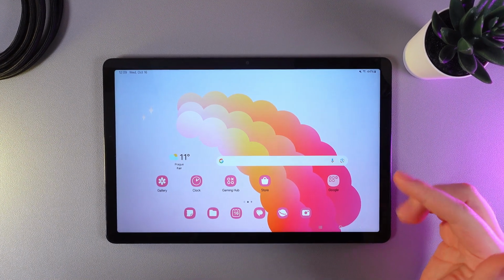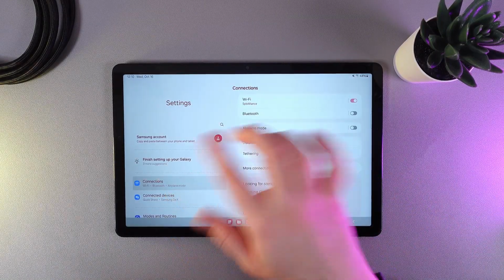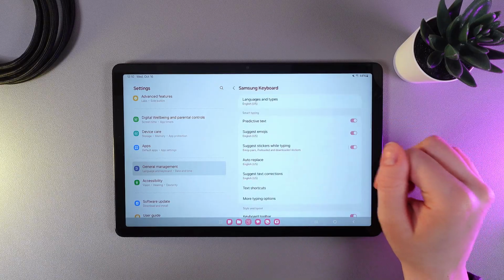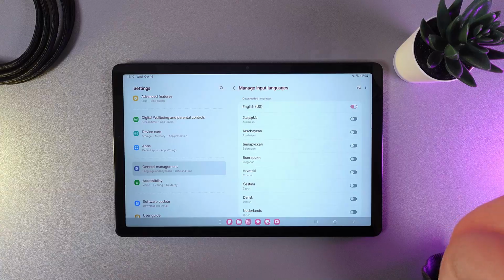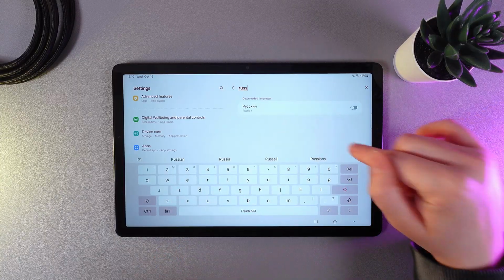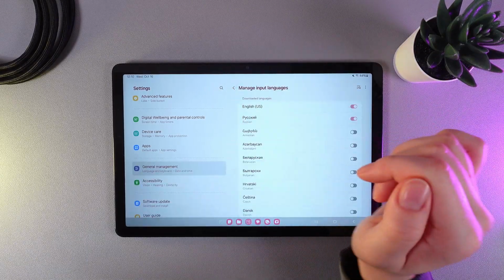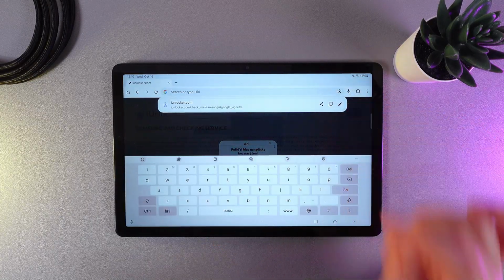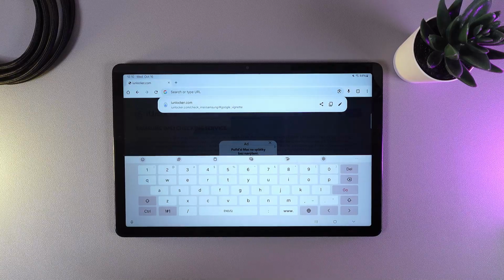How to Change Keyboard Language on Samsung Tab A9+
Are you looking to change the keyboard language on your Samsung Tab A9+? This comprehensive guide walks you through the simple steps to switch languages and customize your typing experience. Whether you want to type in a different language for personal or professional use, we've got you covered. Learn how to navigate the settings, select your desired language, and enjoy seamless communication in multiple languages. Enhance your productivity and make your Samsung Tab A9+ work for you today!